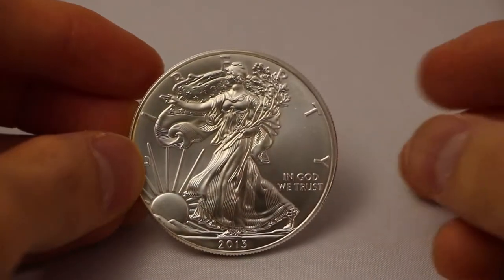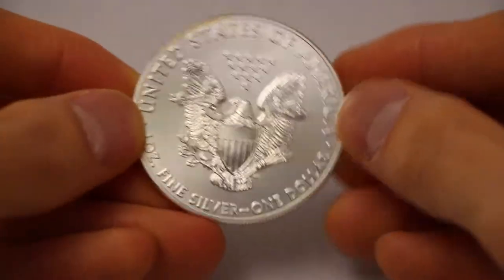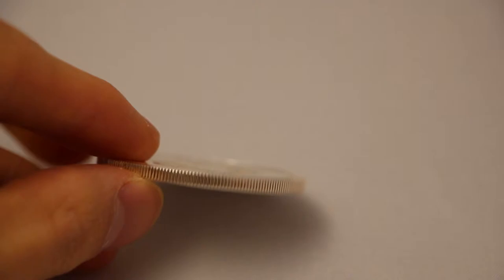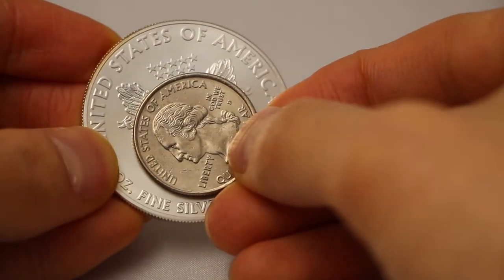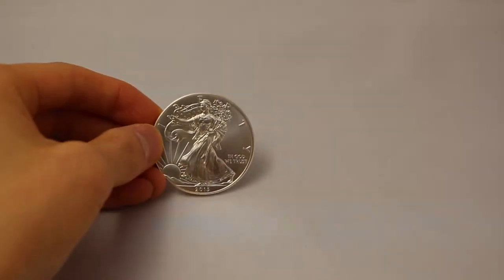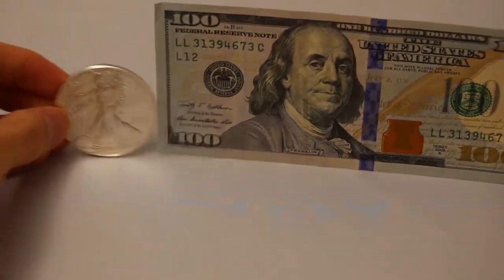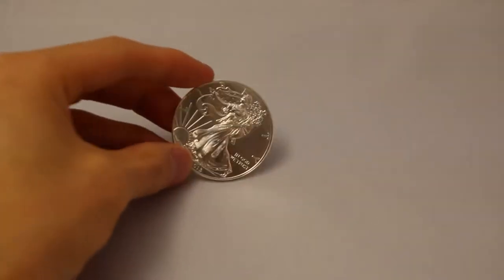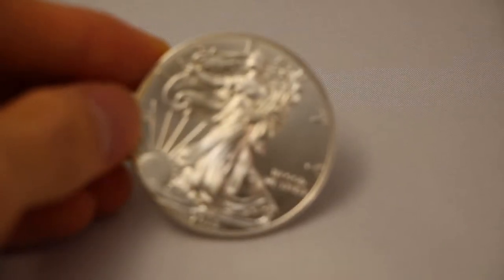Silver American Eagle 1 oz